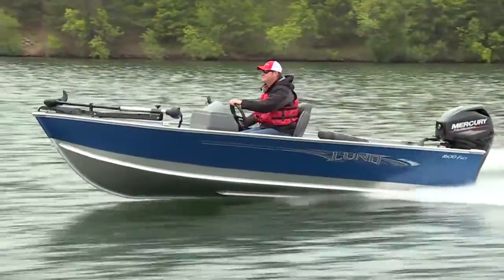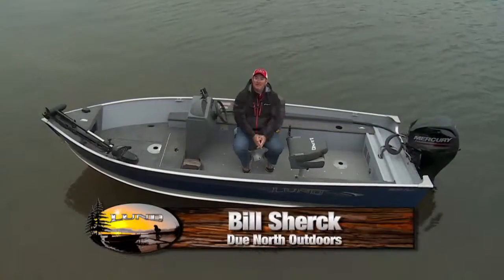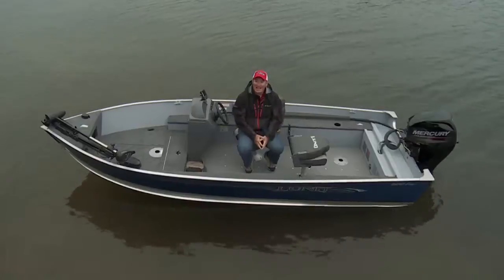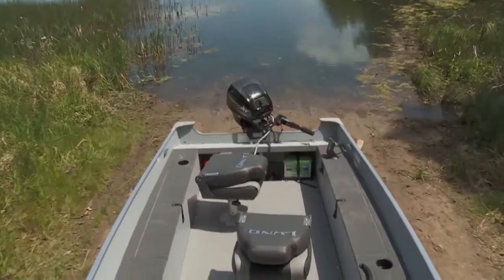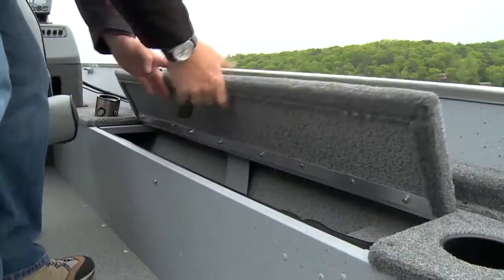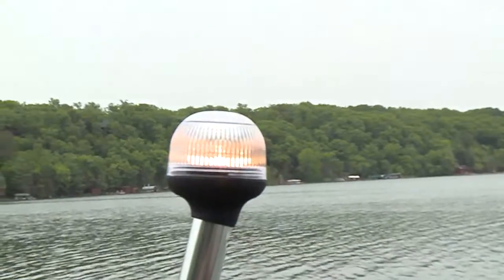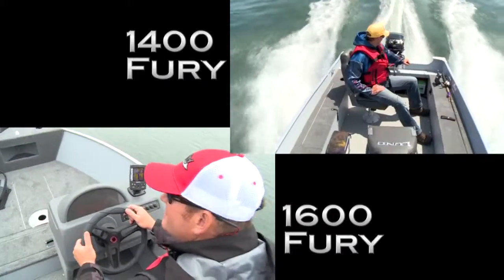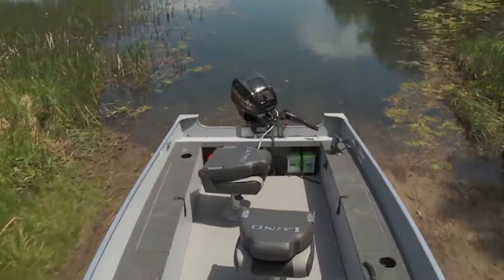Lund Fury walkaround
Lindy's Sales
9051 Bay CIty Forestville Road
M-25 (Quanicassee)